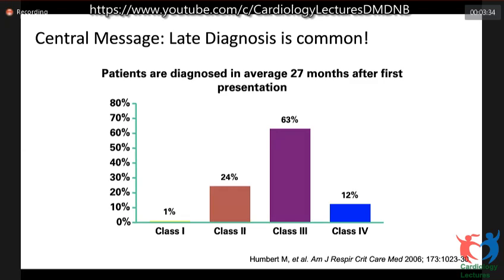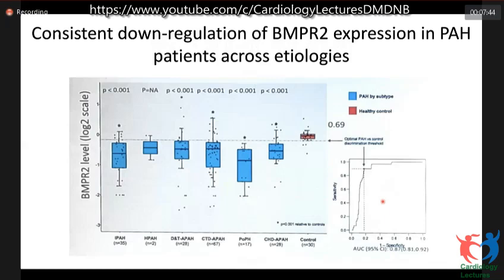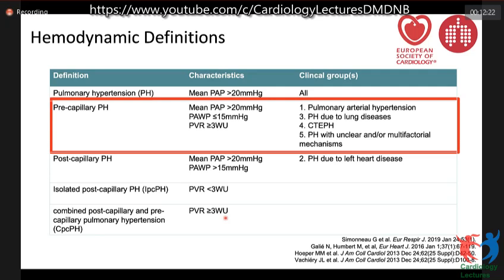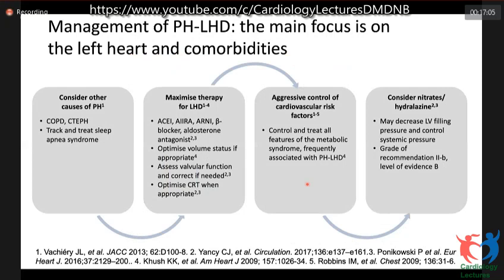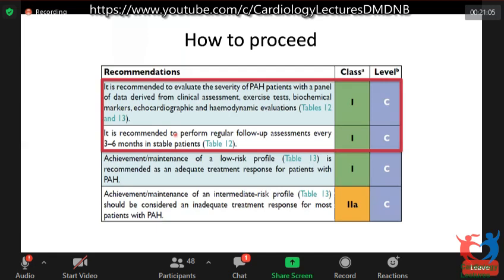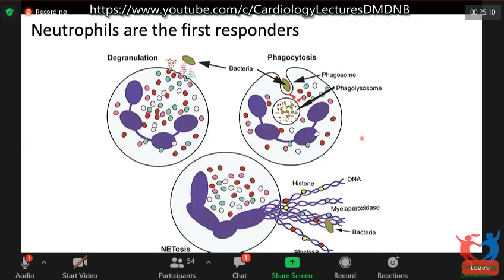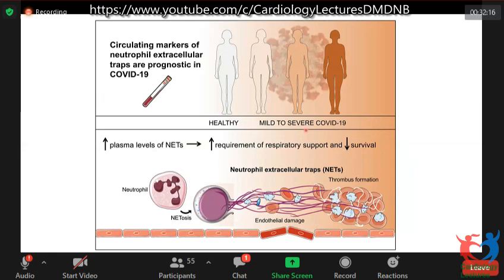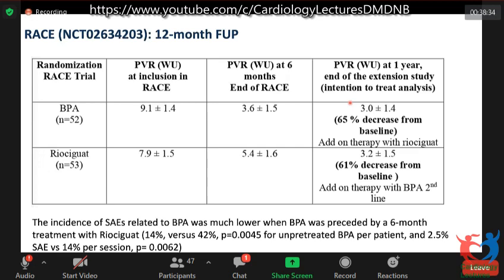Pulmonary Hypertension Manipal 21 06 21